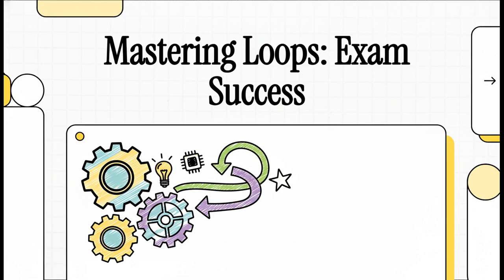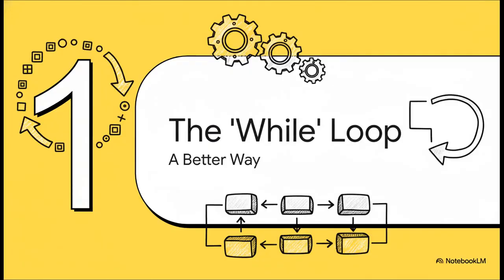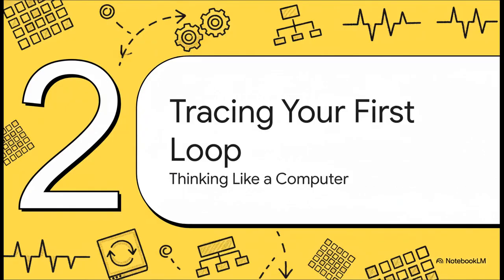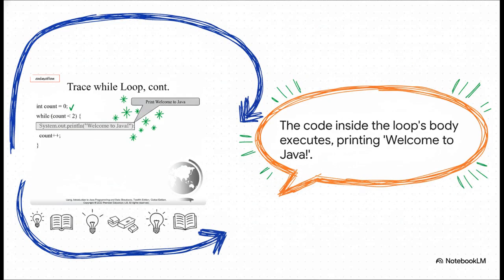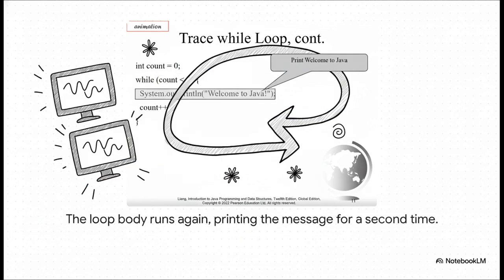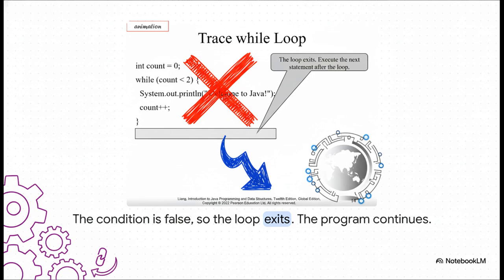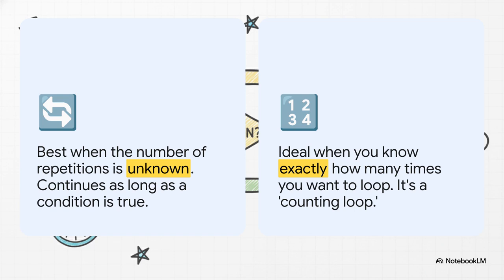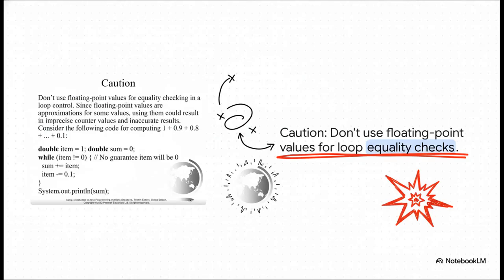Automate Everything: Mastering Loops in Java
Don't repeat yourself let the computer do it! In this finale for the basics, I explain the three types of loops in Java: while, do-while, and for loops. We’ll learn when to use each one, how to control them with break and continue, and how to use nested loops to generate a multiplication table.